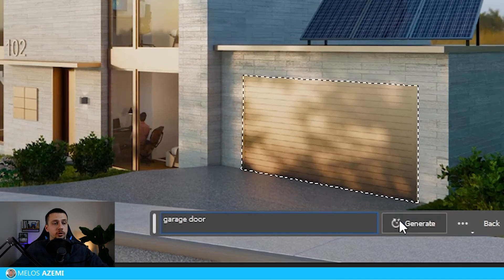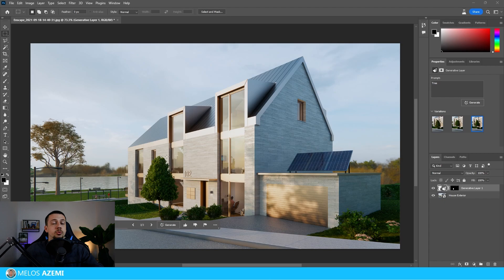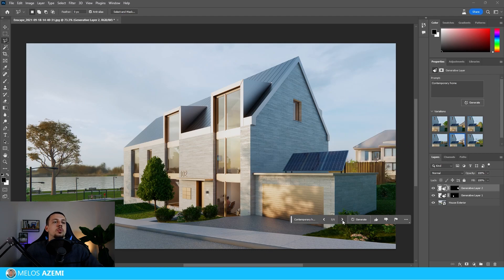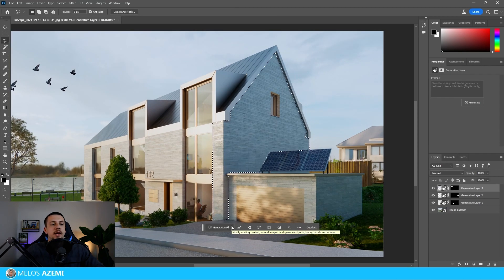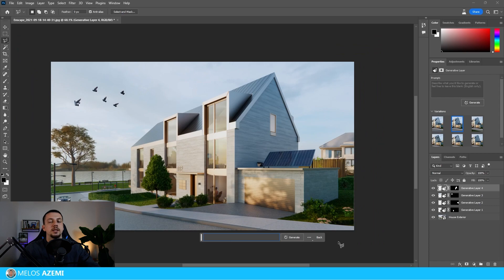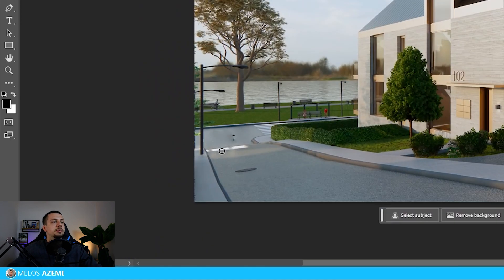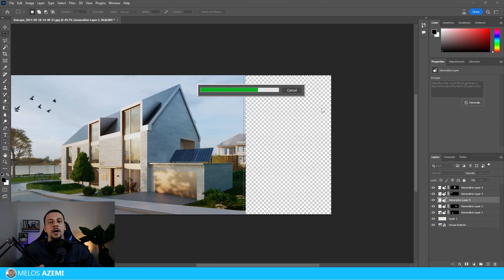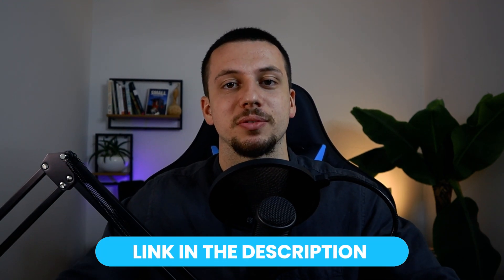How to Improve Renders with Photoshop AI